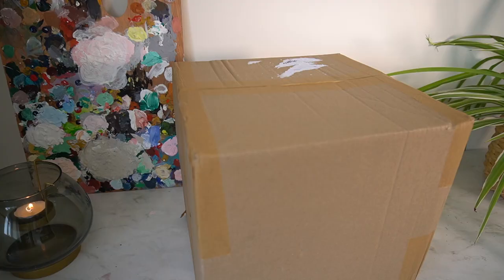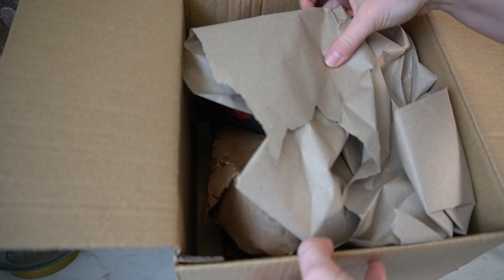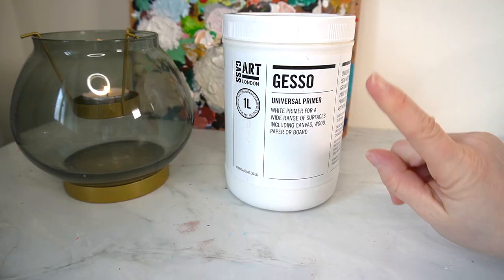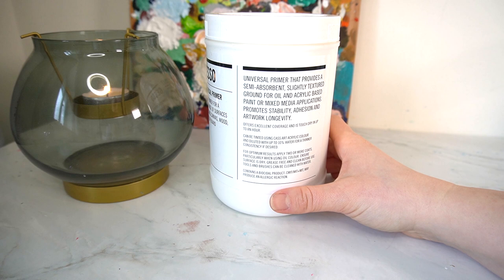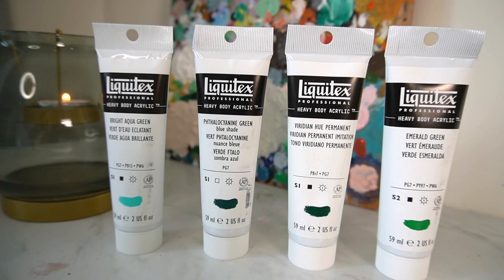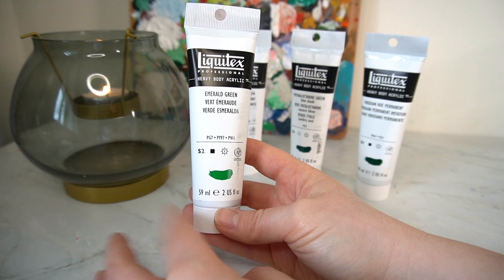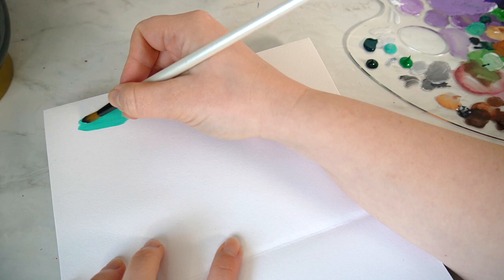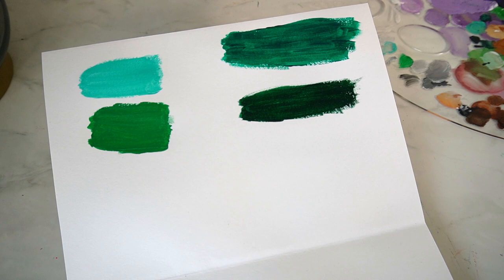Exciting Cass Art Haul!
I'm so excited to share this Cass art haul with you, I have been wanting some of these items for the longest time!

In this video I share all of the items that I've bought from Cass art and share my thoughts on buying from Cass art. I buy some of Cass Art Gesso, I thought it was a really good deal, for £10.95. I also bought and swatched four Liquitex Professional Heavy Body Acrylics. And the last item that I picked up is a 20 set of Caran D'ache Luminance colouring pencils.

I show you the box and the inside of the Caran D'ache colouring pencils, looking at the layout and foam the pencils sit neatly within.

Liquitex Heavy Body Acrylics
Phthalo Green